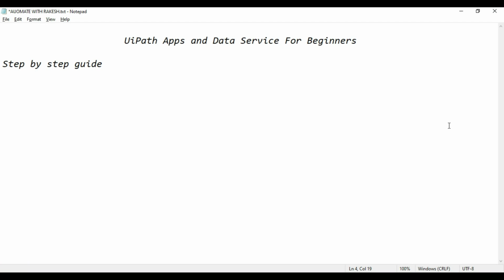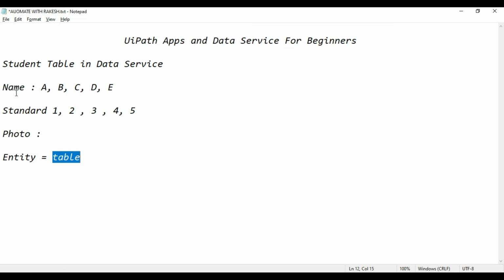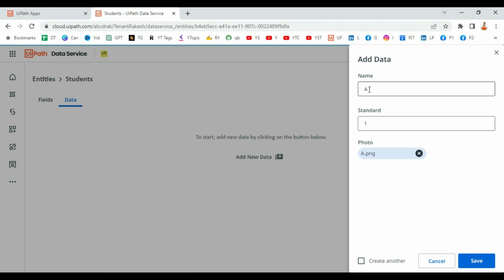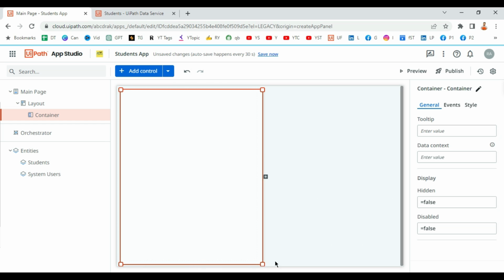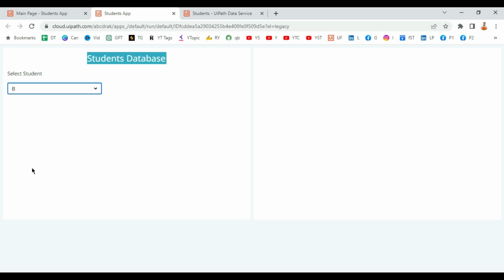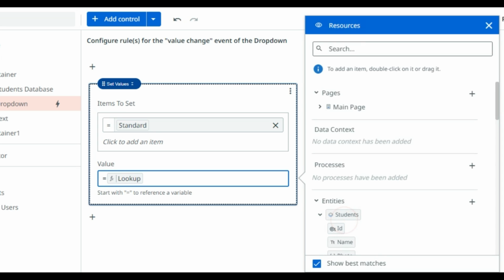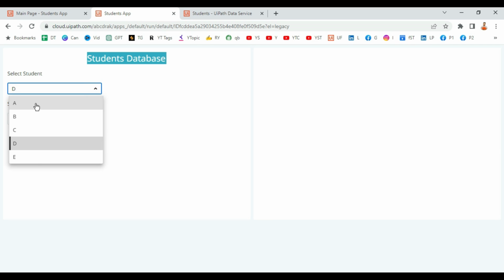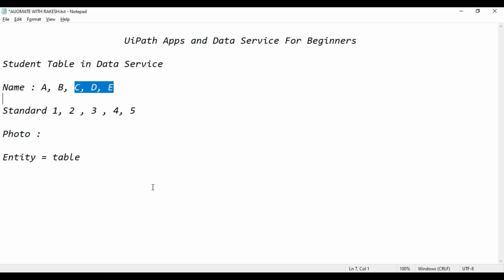UiPath Apps and Data Service - Beginners Tutorial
UiPath Apps Tutorial Playlist Link:
Learn UiPath Apps and Data Service from this tutorial. This is designed for beginners to get an understanding of using Data Service with UiPath Apps.
Start from basics and use UiPath Apps and Data Service together.